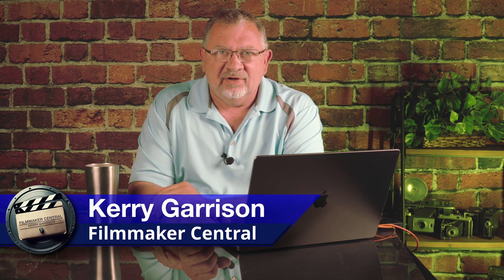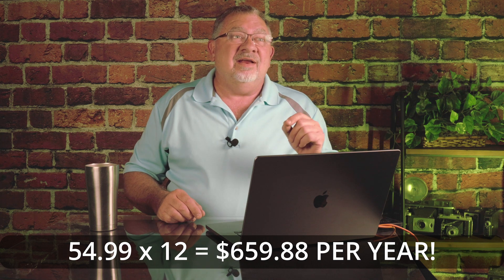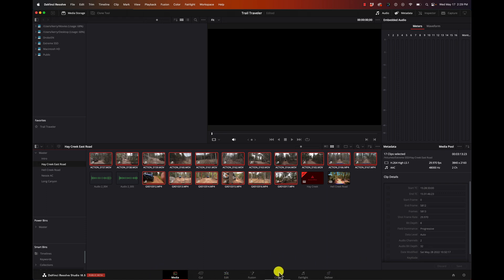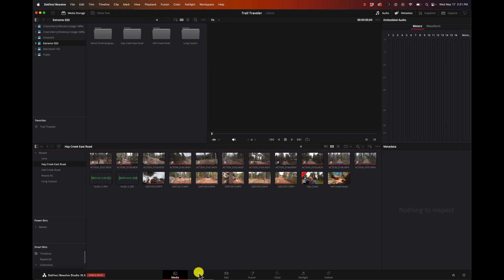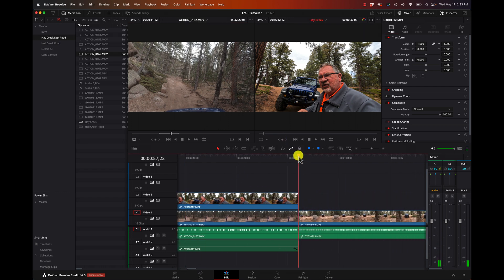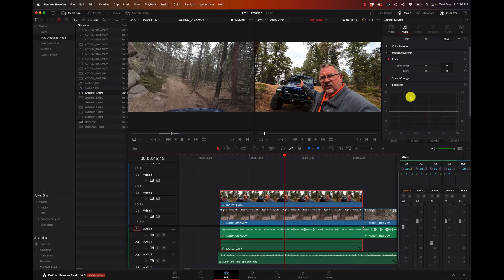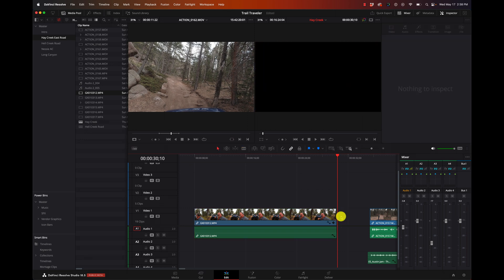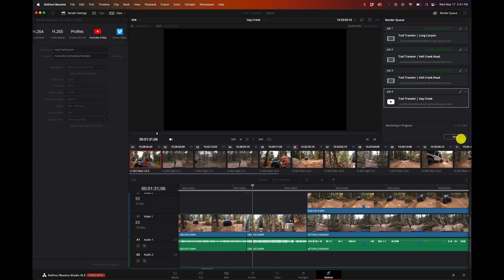I switched to Davinci Resolve - 6 Years Ago - Resolve Basics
DaVinci Resolve 18 Beginner Tutorial

In this video, I'll give you a quick overview of DaVinci Resolve 18, a free and powerful video editing and color grading software. I'll cover the basics of how Resolve works, where things are in the interface, and some tips to get you started.

Even if you're a beginner, you can learn how to use DaVinci Resolve to create professional-looking videos. I'll show you how to import media, edit clips, add effects, and export your final project.

By the end of this video, you'll have a good understanding of how DaVinci Resolve works and you'll be able to start creating your own videos.

Here's what you'll learn in this video:

How to import media into DaVinci Resolve
How to edit clips
How to add effects
How to export your final project
Here are some tips for getting started with DaVinci Resolve:

Take some time to explore the interface and learn where everything is.
Watch some tutorials online to learn more about how to use the software.
Don't be afraid to experiment. The best way to learn is by doing.
I hope this video helps you get started with DaVinci Resolve.